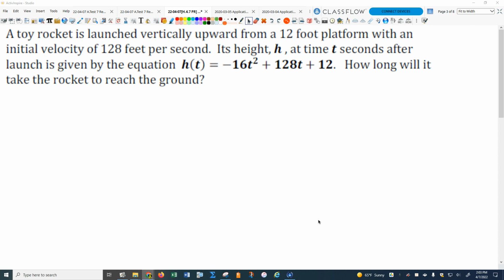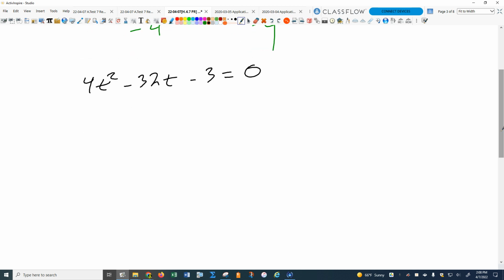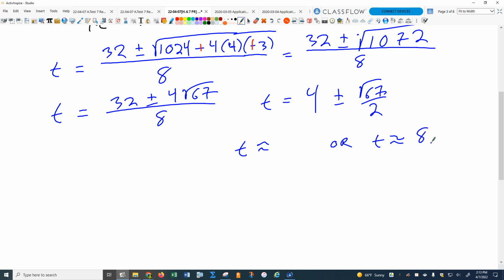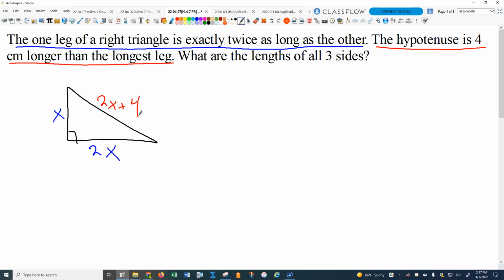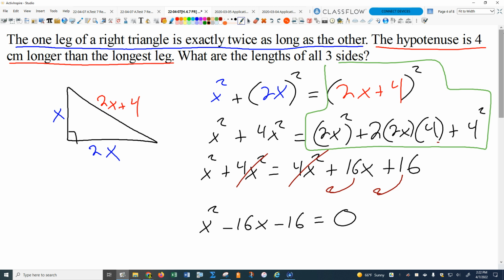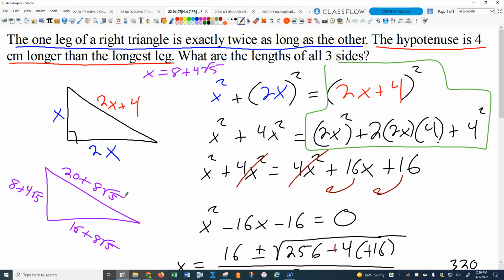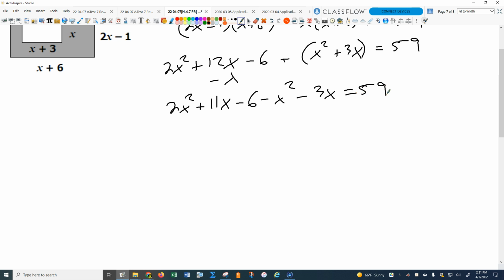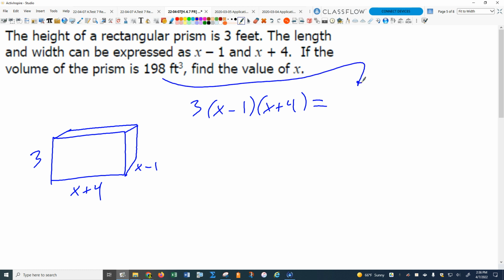22-04-07[H.4.7 PR] Modelling Quadratics and Applications